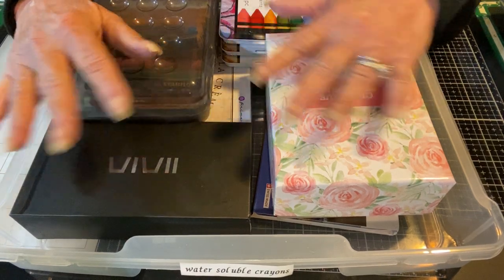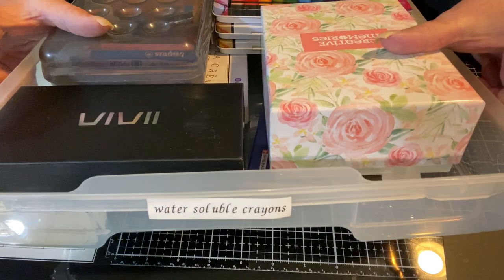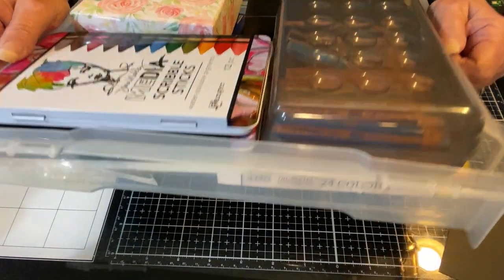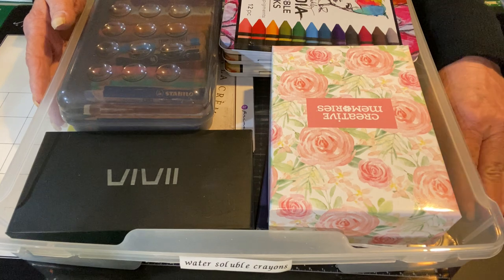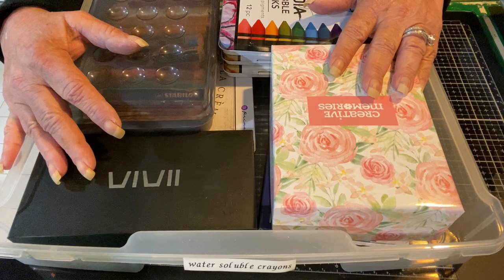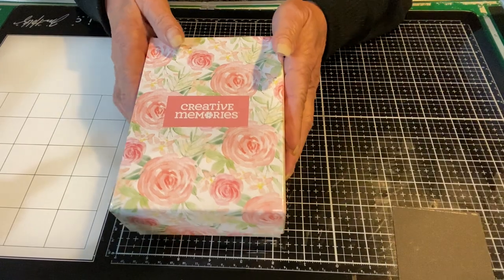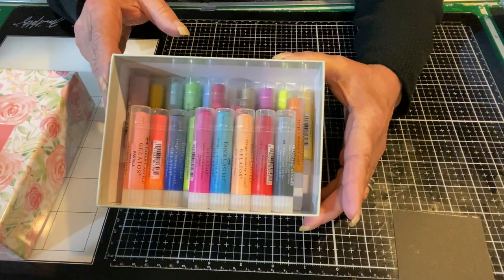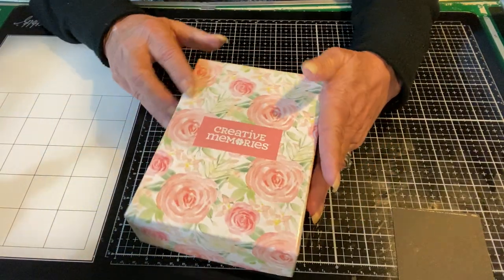Craft Supply Collector or Hoarder? I think I have a problem...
Today I am sharing my rediculious collection of water soluble crayons.  It seems excessive, but I just can't help myself, they are SO FUN!  Do you find yourself collecting too many supplies?  Doon't forget to like and subscrine.